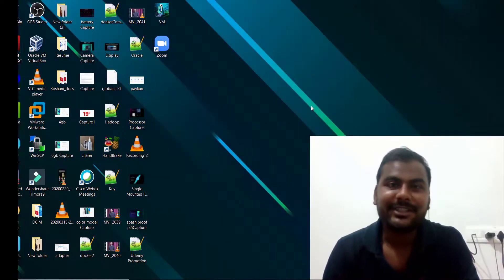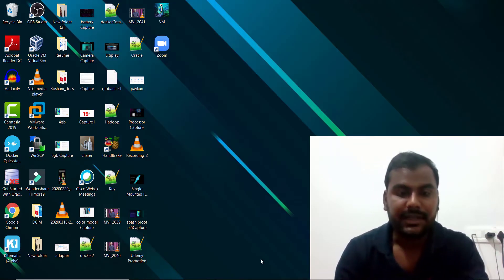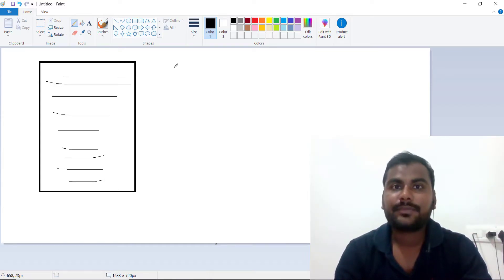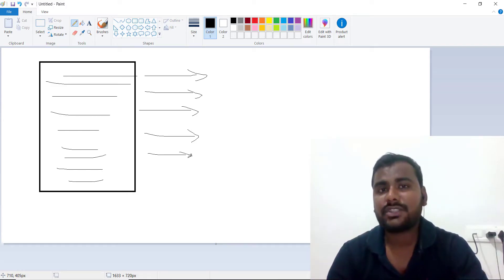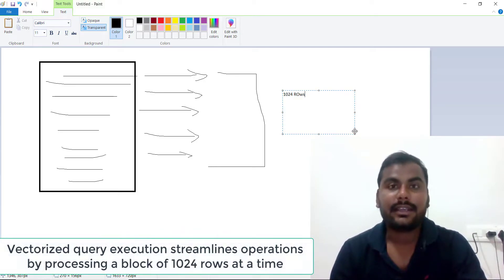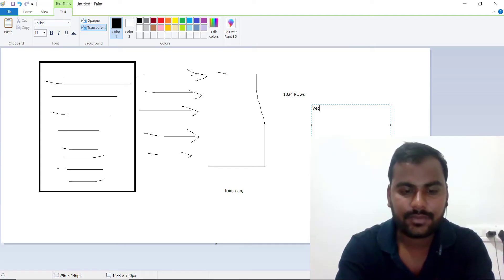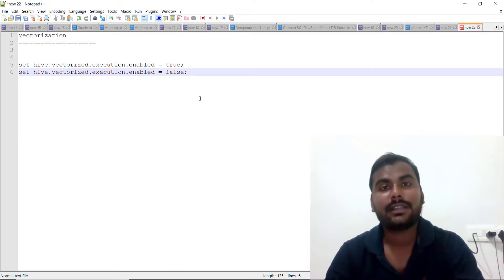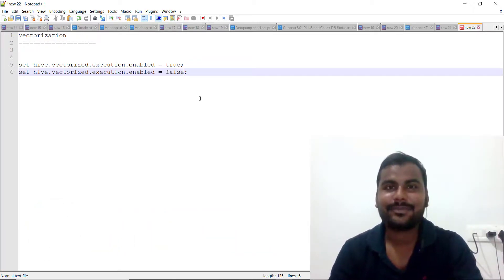Hive Vectorization | Hadoop interview question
Syllabus -

 Review -

 Registration